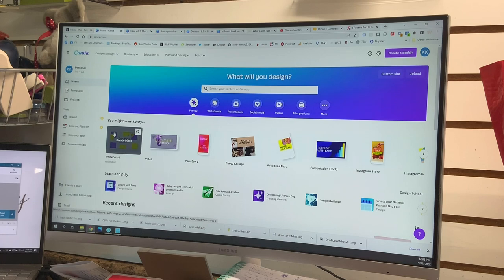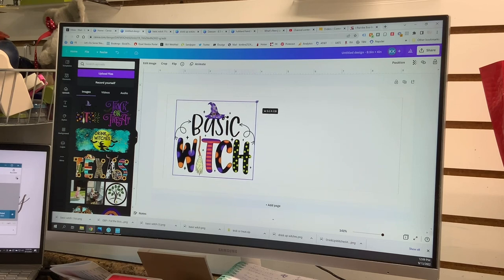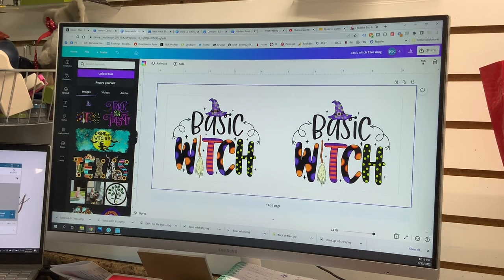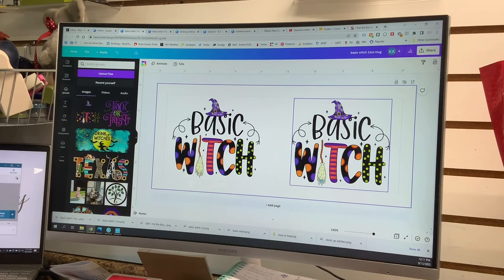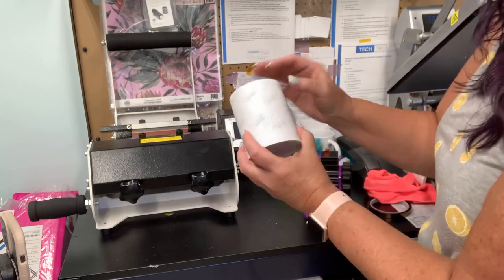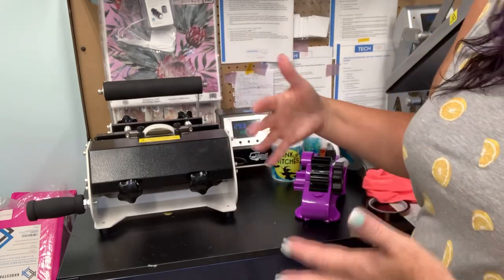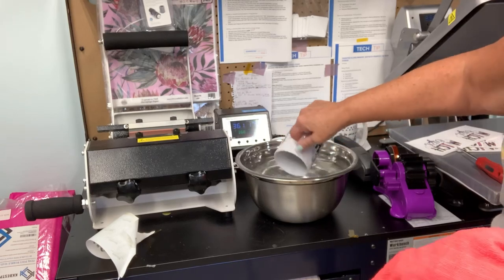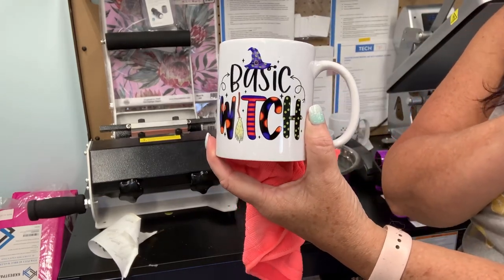Sublimation on an 11oz Polyester Coated Mug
Kelly from Under a Texas Sky shows how easy it is to create and print image and sublimate it onto a ceramic mug.